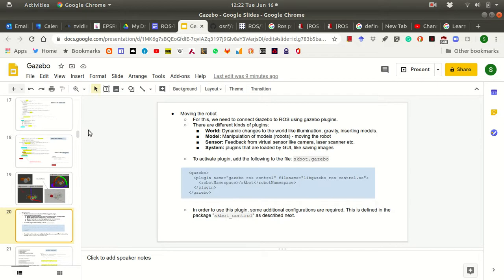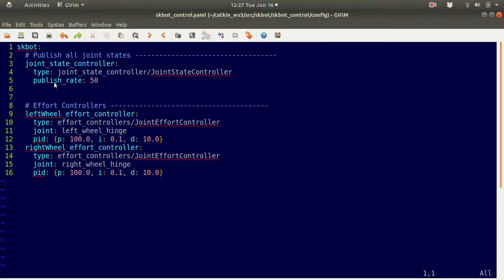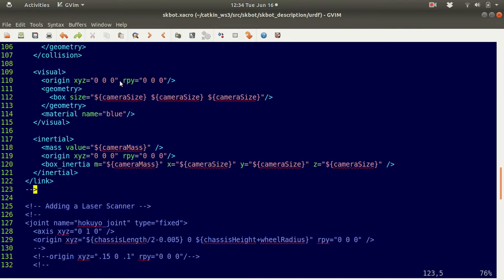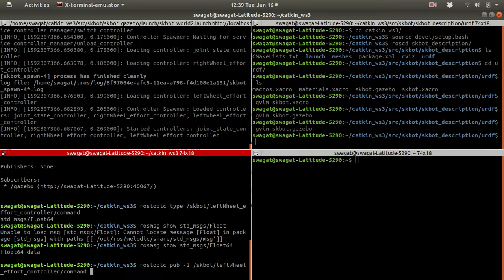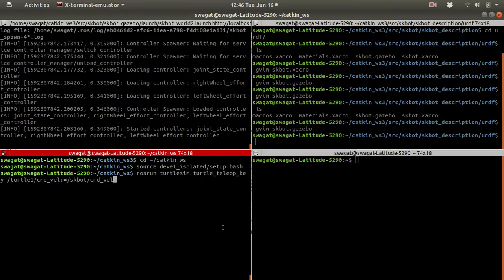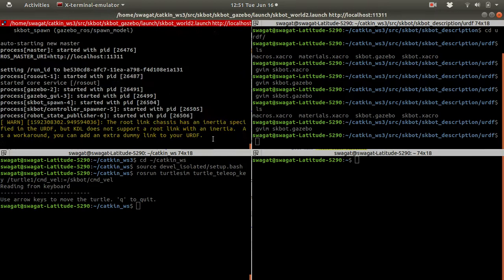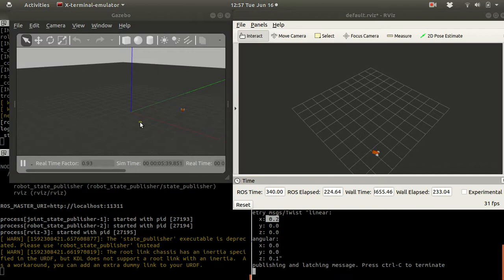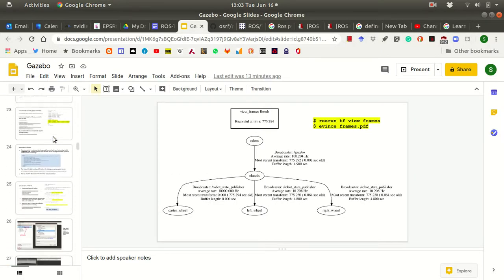Building Two-wheeled Mobile Robot in Gazebo - Part 2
In this video, we learn about how to make the robot move. This essentially means using various ROS gazebo plugins such as differential drive controller.